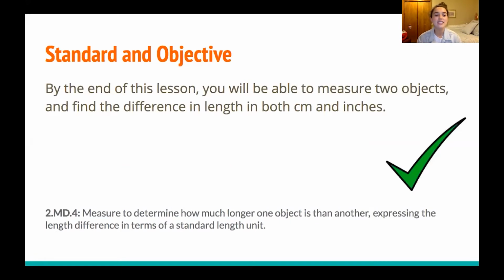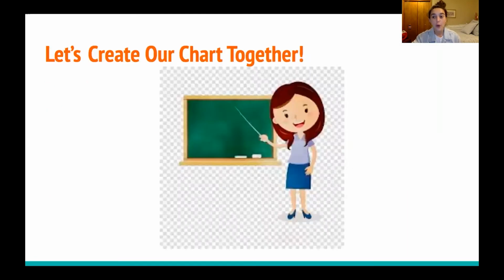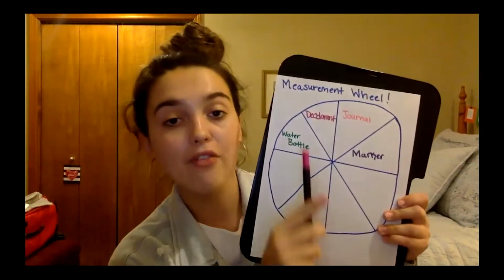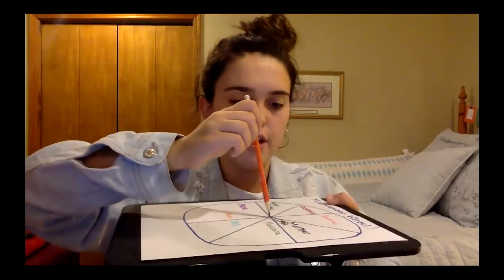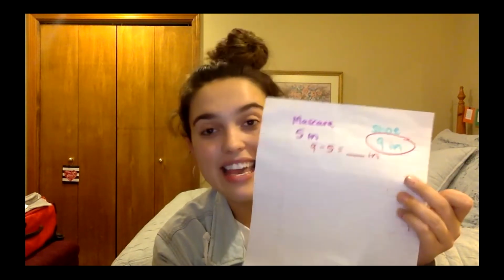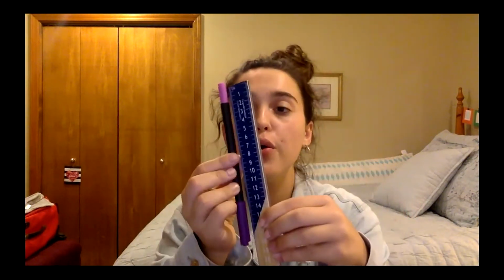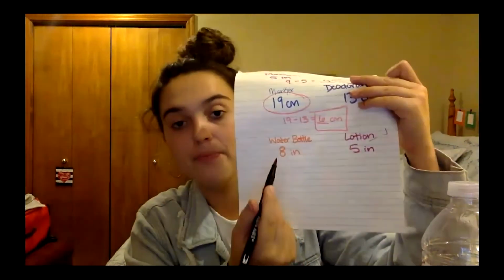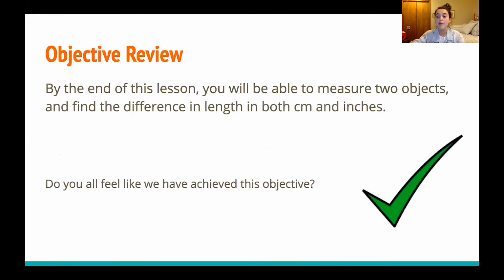Spin it to Win it! Measurement | Grade 2 | Sun Devil Learning Labs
Learn Spin it to Win it! Measurement with this Sun Devil Learning Labs lesson from Arizona State University’s Mary Lou Fulton Teachers College. Download our learning guide in English or Spanish for discussion questions, tips and resources related to this lesson. Descargue nuestra guía de aprendizaje en Inglés ó en Español para preguntas de diálogo, consejos y recursos relacionados con esta lección.